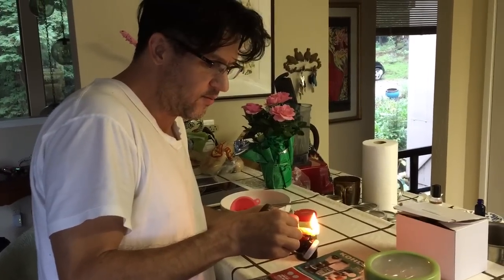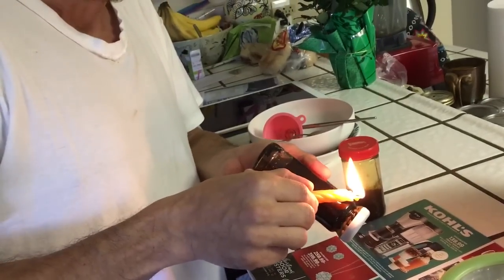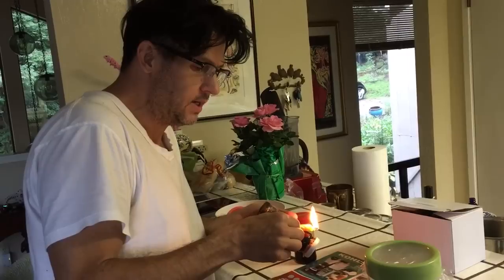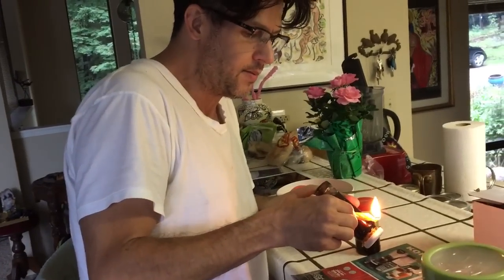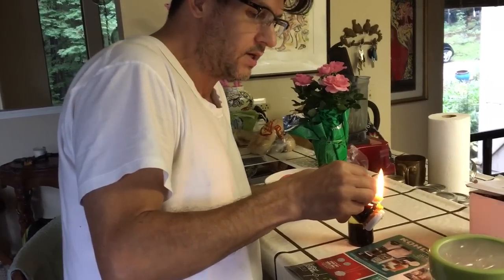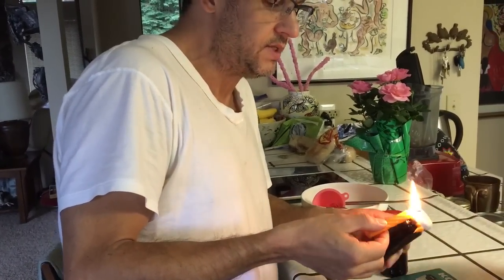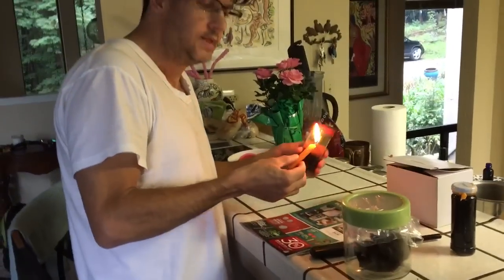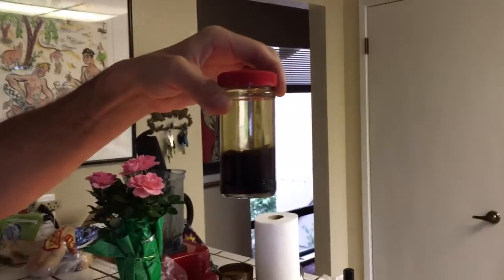Making musk -attar -deer musk perfume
I wasn’t aware that this species was in danger it until after I made this video. I want to thank everyone for making me aware of this. Luckily I believe I got a fake? I will not be making or buying dear mask in the future.

A musk pod, obtained from the male musk deer
Deer musk is a substance with a persistent odor, obtained from a gland of the male musk deer situated in its back/rectal area.[dubious – discuss] The substance has been extensively used as a perfume fixative, incense material, and medicine, since ancient times. It was and still is one of the most expensive animal products in the world. The name originates from the Persian word moshk meaning "deer's navel".

Although more commonly referred to as "musk", the term itself is often used to describe a wide variety of "musky" substances from other animals such as the African civet ("civet musk") or various synthetic musks whose compound exhibits some character of deer musk.
The etymology of the name musk, originating from Indian Sanskrit मुस्कस् muṣká via Middle Persian مسک mušk, Late Greek μόσχος (moschos), Late Latin muscus, Middle French musc and Middle English muske,[1][2] hints at its trade route.

In Ayurveda, the ancient Indian medicinal system, musk has been used in various cardiac, mental and neurological disorders for centuries. It has also been included in various compound formulations.

Musk deer—more commonly known as Kasturi in India—of the Himalayas is one of the most endangered species in the region. Scent glands from these deer can fetch thousands of rupees and are used for manufacturing perfume and medicine.

Deer musk was unknown in the Western world in classical antiquity and reference to it does not appear until the 5th century AD when it is mentioned in the Talmud (Brachot 43.) as an animal-based fragrance. The 6th-century Greek explorer Cosmas Indicopleustes mentioned it as a product obtained from India.[3] Soon afterwards Arab and Byzantine perfume makers began to use it, and it acquired a reputation as an aphrodisiac.[3] Under the Abbasid Empire of Arabs it was highly regarded, and the caliphs of Baghdad used it lavishly. In the early 9th century, Al-Kindi included it in a large number of his perfume recipes and it became one of the important luxury items brought by Arabian ships from the East.[3]

Deer musk has been a key constituent in many perfumes since its discovery, being held to give a perfume long-lasting power as a fixative. Despite its high price, musk tinctures were used in perfumery until 1979, when musk deer were protected as an endagered species by the Convention on the International Trade in Endangered Species of Wild Flora and Fauna (CITES). Today the trade quantity of the natural musk is controlled by CITES but illegal poaching and trading continues.[4]

The musk deer belongs to the family Moschidae and lives in Nepal, India, Pakistan, China, Korea, Siberia and Mongolia. To obtain their musk, the deer is killed and its gland, also called "musk pod", is removed. It is dried either in the sun, on a hot stone, or by immersion in hot oil. Upon drying, the reddish-brown paste turns into a black granular material called "musk grain", which is used for alcoholic solutions. The aroma of the tincture becomes more intense during storage and gives a pleasant odor only after it is considerably diluted. No other natural substance has such a complex aroma associated with so many contradictory descriptions; however, it is usually described abstractly as animalic, earthy and woody[5] or something akin to the odor of baby's skin.[4]

Obtaining one kilogram (2.2 lb) of musk grains requires between thirty and fifty deer, making musk tinctures highly expensive. At the beginning of the 19th century, Tonkin musk grains cost about twice their weight in gold.
Properties[edit]
Good deer musk is of a dark purplish color, dry, smooth and unctuous to the touch, and bitter in taste. The grain of musk will distinctly scent millions of cubic feet of air without any appreciable loss of weight, and its scent is not only more penetrating but more persistent than that of any other known substance. In addition to its odoriferous principle, it contains ammonia, cholesterol, fatty matter, a bitter resinous substance, and other animal principles.

The best quality is Tonkin musk from Vietnam, followed by Assam and Nepal musk, while Carbadine musk from Russian and Chinese Himalayan regions are considered inferior